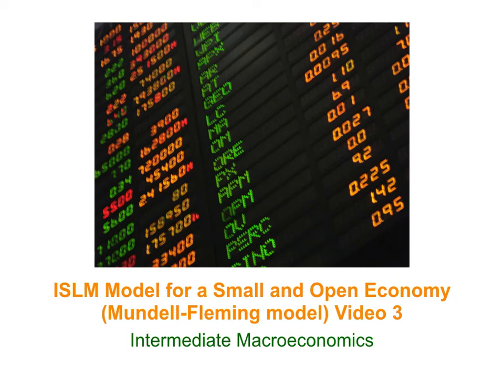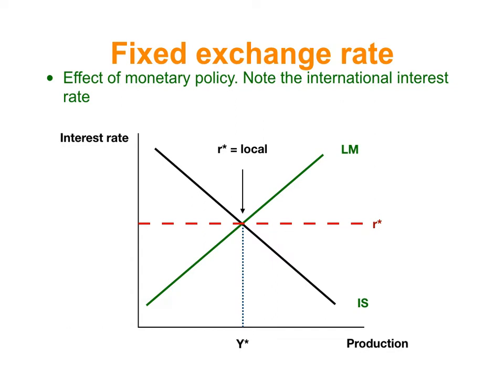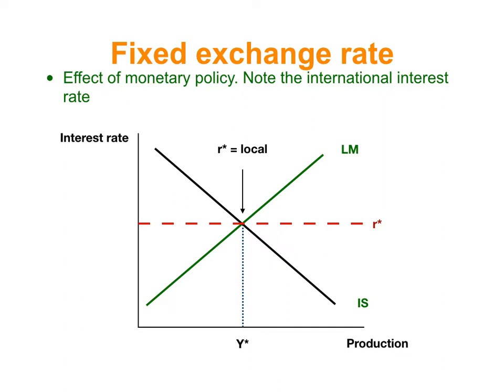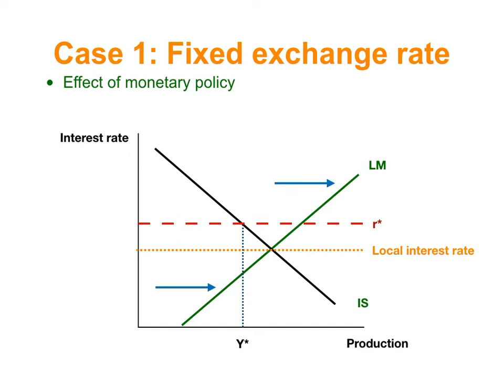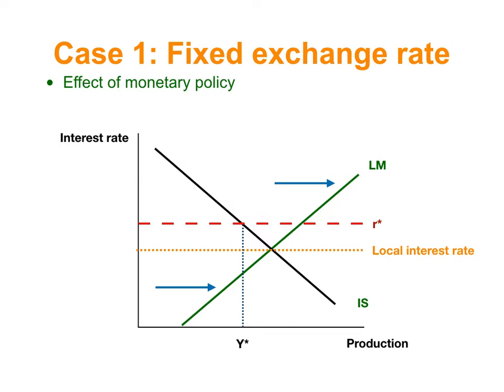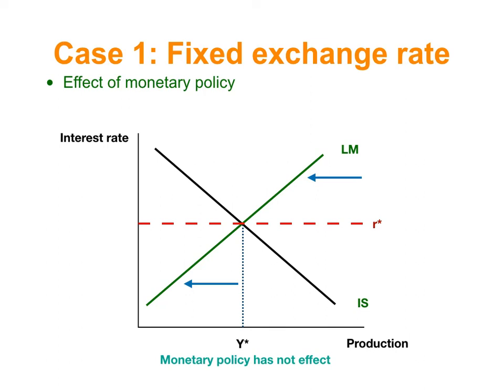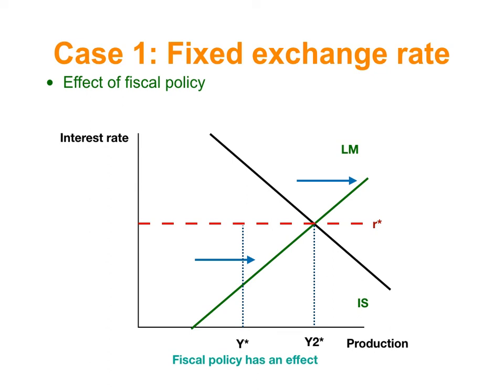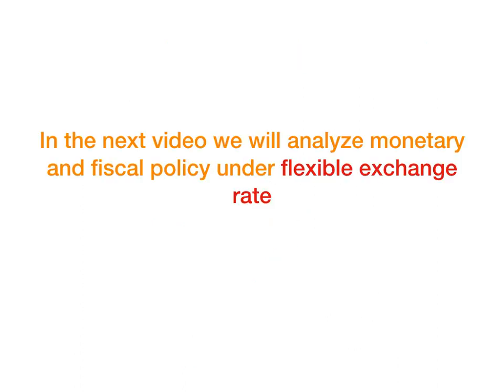Mundell Frelimng Video 3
Effect of fiscal and monetary policy for a small and open economy, according to the Mundell-Fleming Mondel. ISLM for a small and open economy.